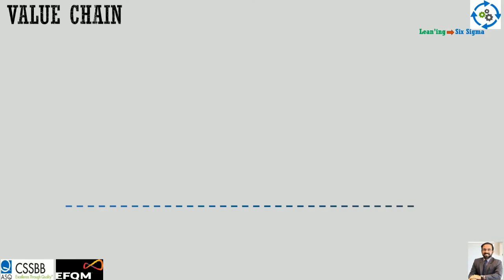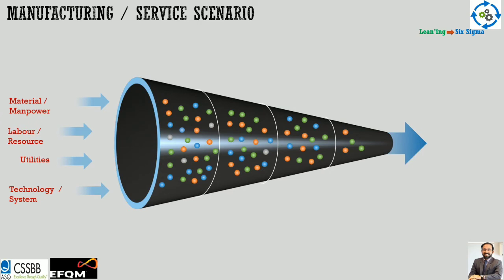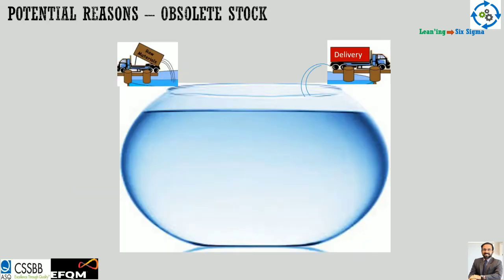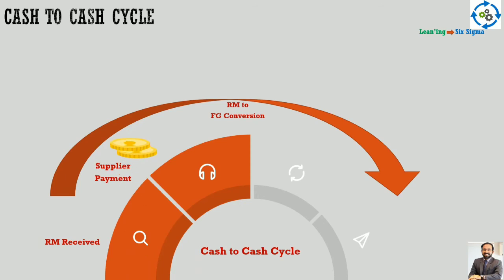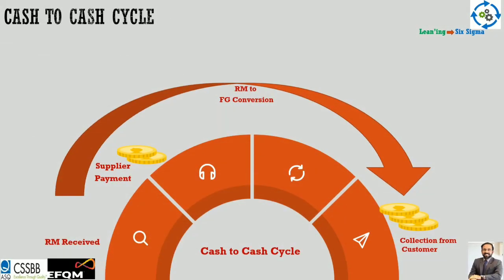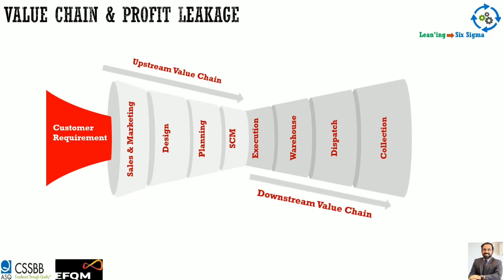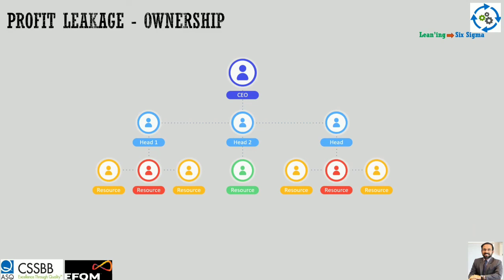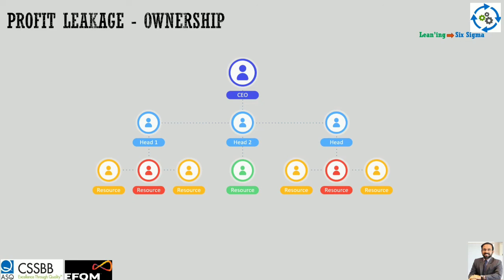Cost of Poor Quality(COPQ) - Profit Leakage!- Video deals with " Potential vs Realized Profit "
1. Cost of poor quality! Instead of dealing with definition of  COPQ from the known perspective,  I have dealt with from the stand point of profit leakage and improvement opportunities.
2. Profit leakage drains the organization Entitlement profit.
3. Video deals with Potential vs Realized Profit.